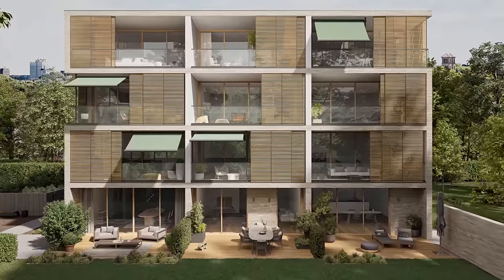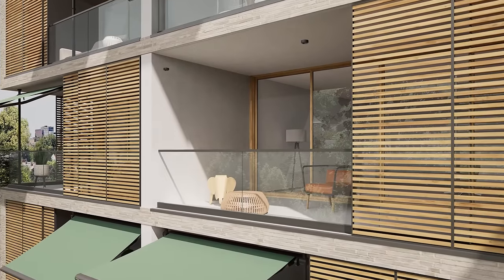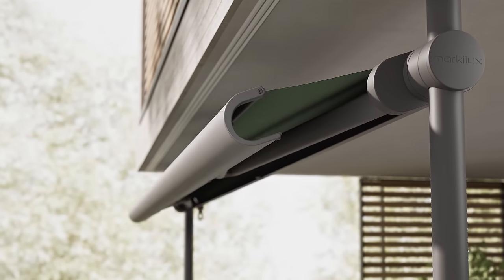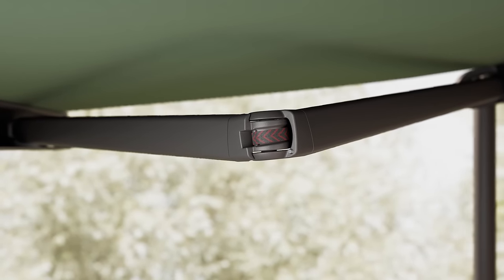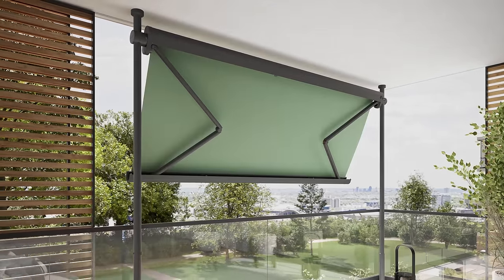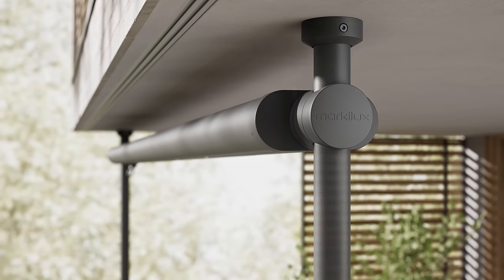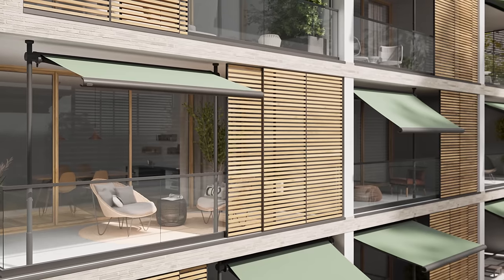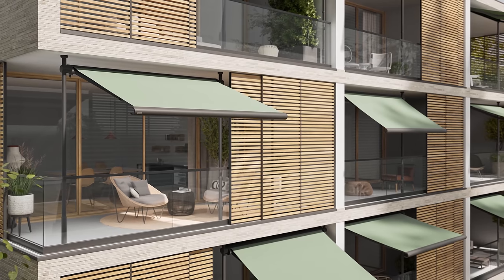markilux 900 - Trailer (ENGLISH)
Designed for city balconies - practical, functional and flexible - ideal for rented and owner-occupied apartments. The articulated arm technology combined with the individually adjustable inclination angle of the awning provides a clearer view outside. It provides optimum sun protection, reduces the heat on the balcony and thus also improves the climate in the adjoining rooms. markilux 900 - the world's first design clamp awning with high-quality markilux folding arm technology: the best view for sophisticated balconies.